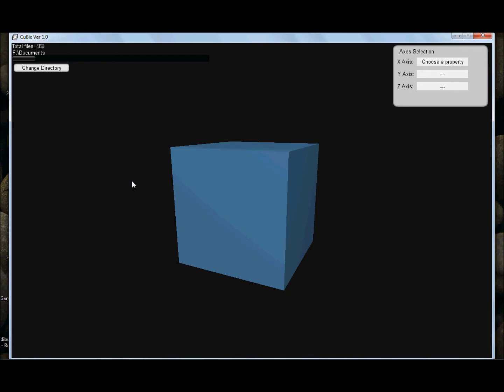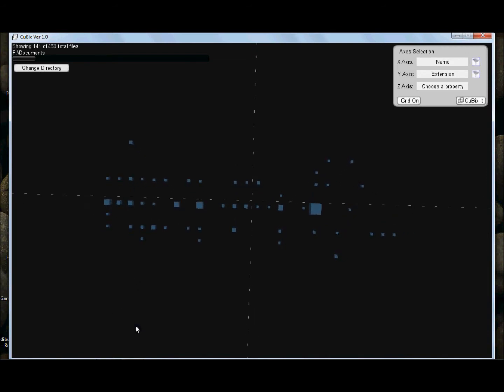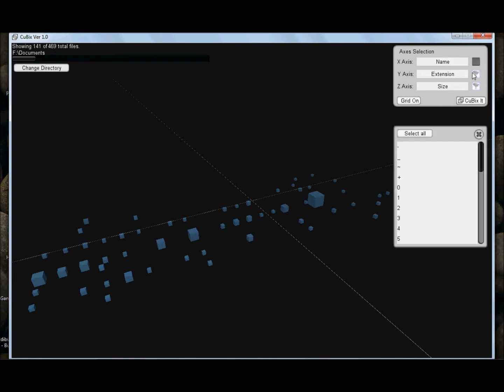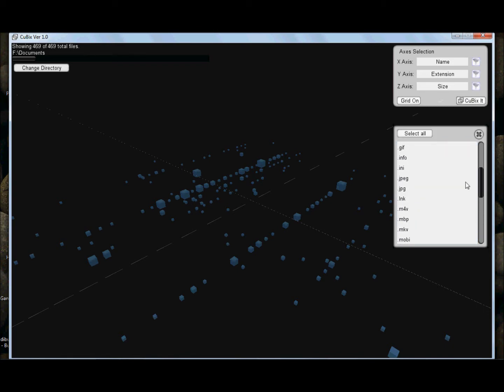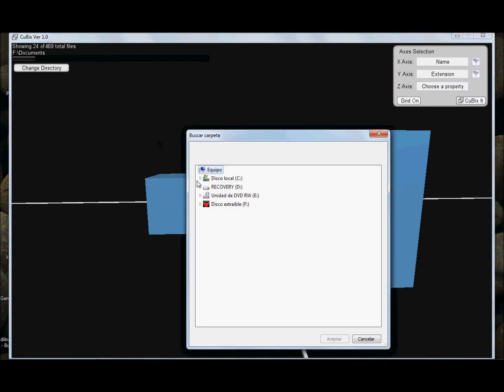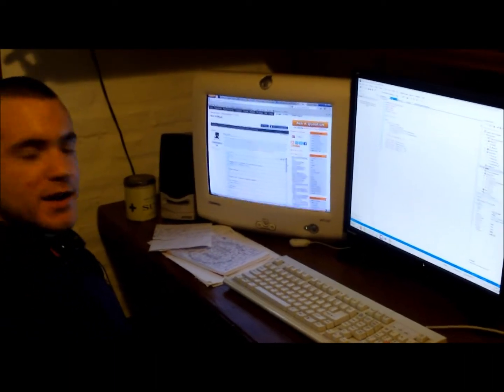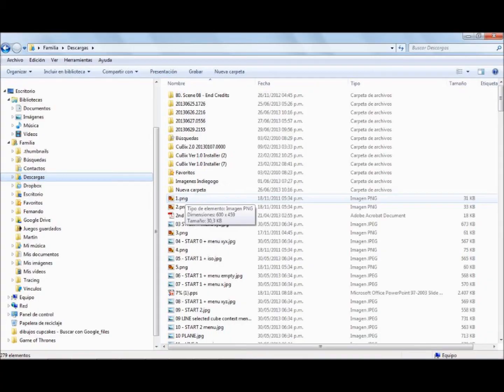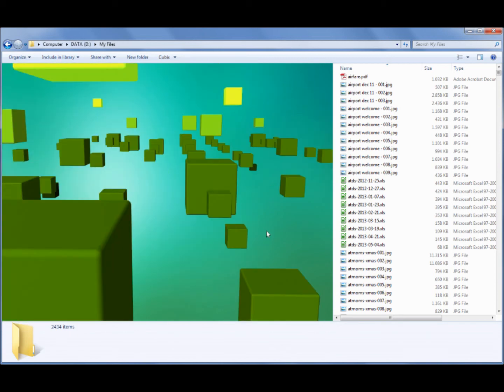Cubix 3D Filer - Indiegogo Campaign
Cubix is a 3D file manager that groups files in cubes floating in a 3D space. The user may sort and filter these cubes according to the files' attributes, such as name, file extension, size, date of creation, etc. Cubix 1.0 is available for 5.55 $ USD. We are working to raise money through crowdfunding Your support is greatly appreciated.